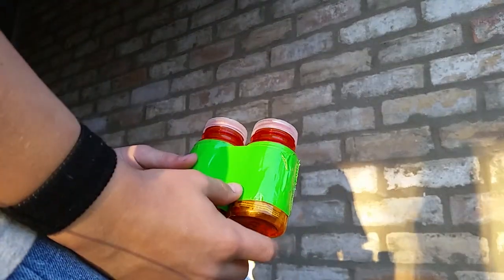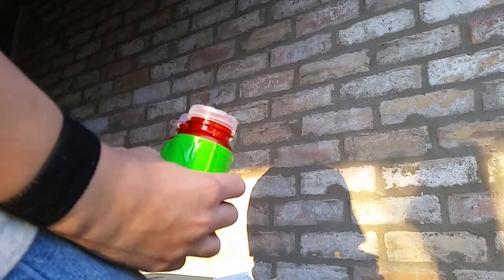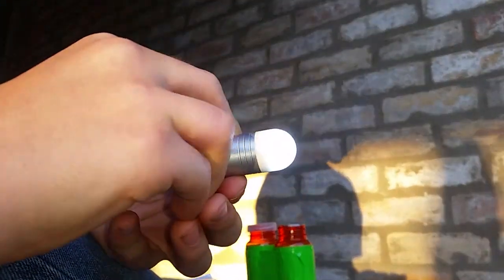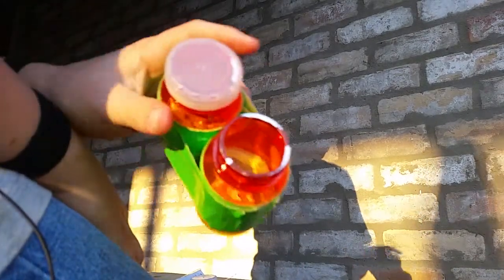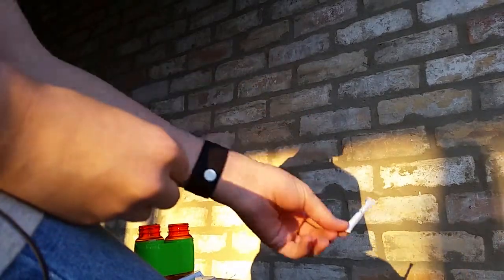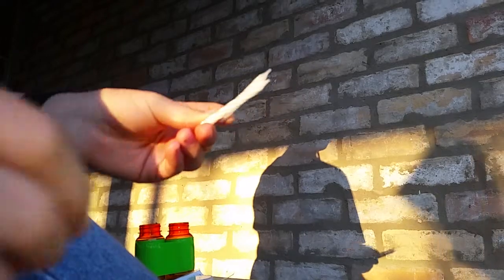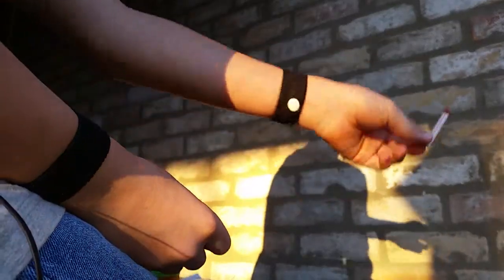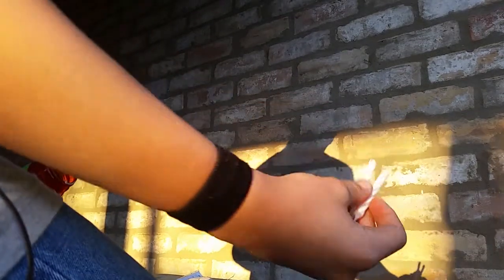Bottle Survival Kit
An easy to make pill bottle survival kit

Materials

1 cotton
2 straw
3 sugar
4 salt
5 candle
6 waterproof matches
7 survival guide
8 foil
9 flashlight